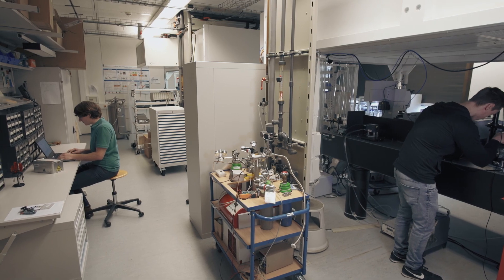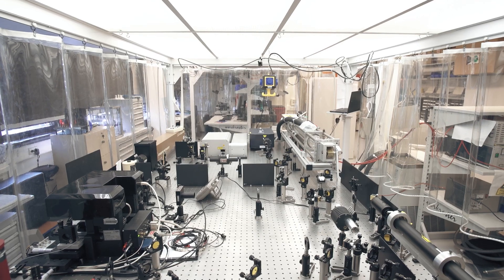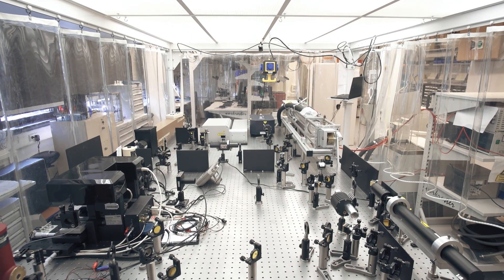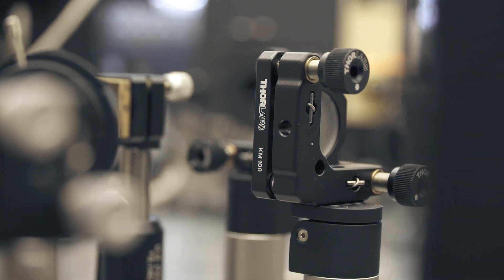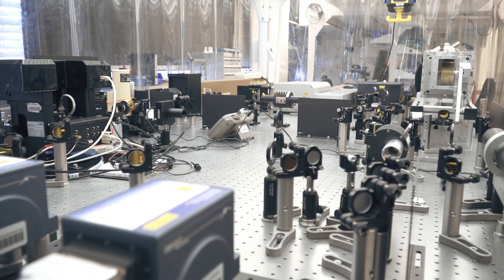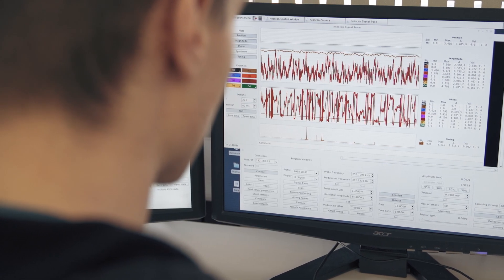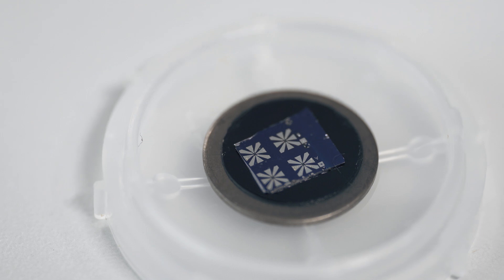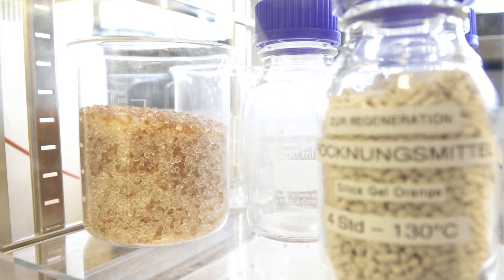Research teams in physics: Infrared Nano-Optics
The Laboratory of Infrared (IR) Nano-Optics at RWTH explores optical properties of materials on the nanoscale and develops methods to control them. So Professor Thomas Taubner's team looks very closely at things and works with structures that are only a few nanometers in size. In the clip, doctoral candidate Julian explains how physics students can analyze and characterize novel high-tech materials or design and produce their own meta-materials in the IR Nano-Optics Lab. 😀

Research Activities of the Department of Physics

Research in the Physics Department of RWTH Aachen is focussed on condensed matter physics and particle physics.  The first area ranges from application in information technology over method development to fundamental studies of quantum systems and includes solid state physics, nano science, quantum information and statistical physics. The second field studies fundamental questions regarding the nature of matter, its elementary constituents and their interaction. Groups in the Physics Department are involved in several international large scale projects and maintain numearouns collaborations with other groups at RWTH, in Germany, and worldwide.